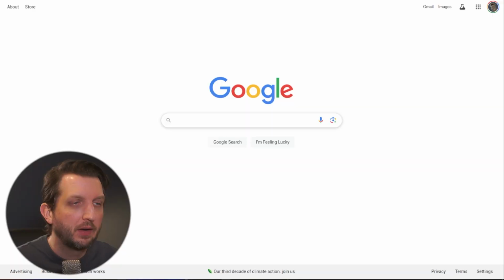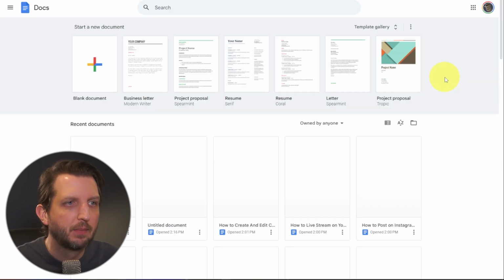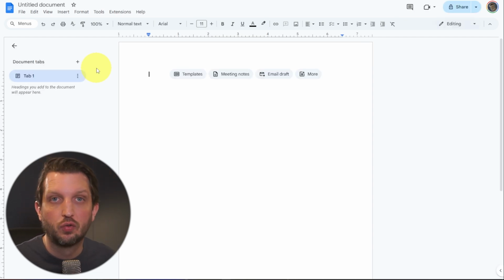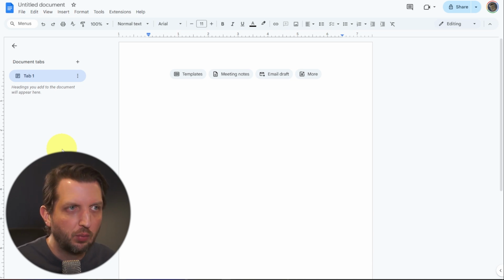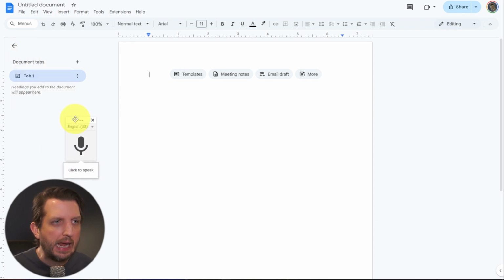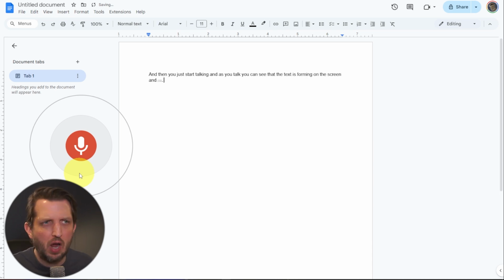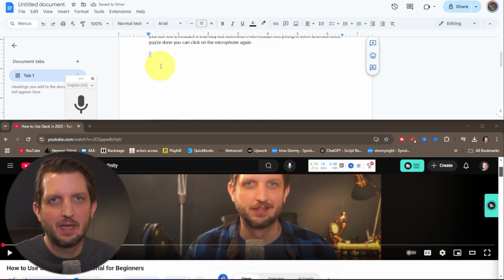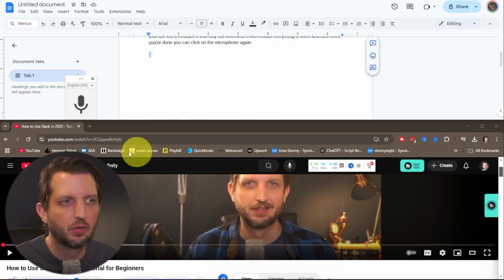How to Automatically Transcribe Audio or Video to Text For Free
Want to turn your audio or video into text quickly? Google Docs has a built-in feature that makes it simple! In this video, I walk you through how to use the Voice Typing tool in Google Docs to transcribe speech in real-time.

🔑 What you’ll learn:
✅ How to access Google Docs and find the Voice Typing tool
✅ How to transcribe your voice or any audio/video file
✅ Tips for improving transcription accuracy and adding punctuation
✅ How to edit and clean up your transcript afterward

Whether you're looking to transcribe a video for captions, write a blog post from a recording, or simply convert your speech into text, this method is quick and free. Perfect for content creators, students, and professionals!

👉 Steps covered in the video:
Open Google Docs from your Google Apps menu
Create a blank document
Go to Tools, then Voice Typing
Click the microphone icon and start speaking or play your audio/video
Edit and proofread your transcript as needed